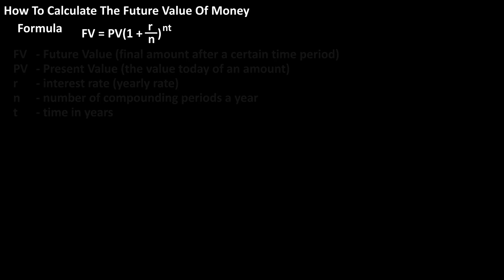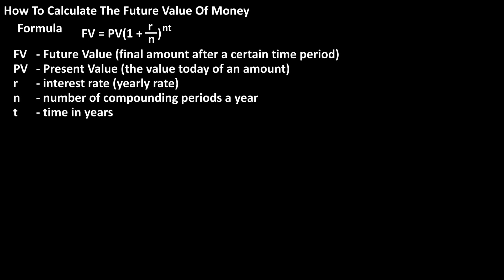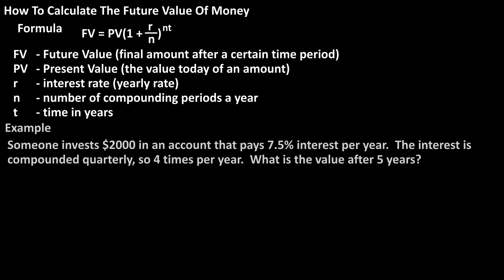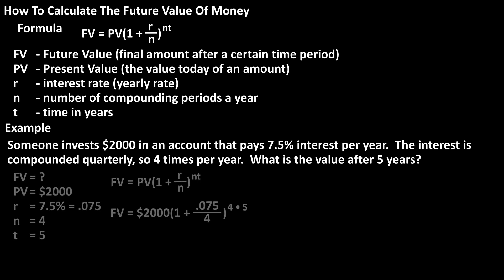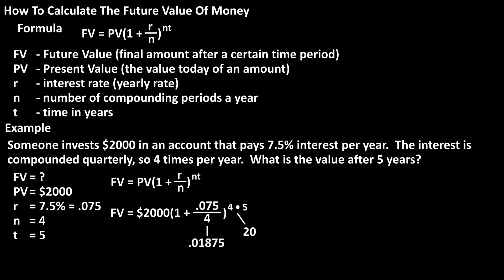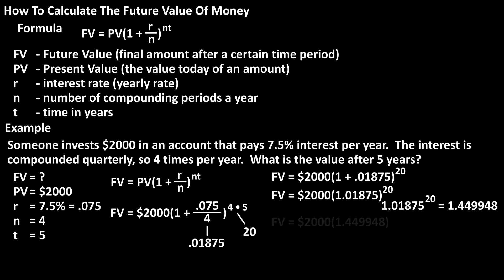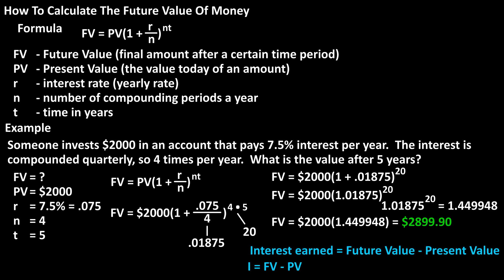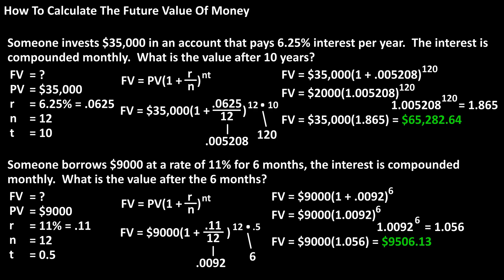How To Calculate The Future Value Of Money (An Investment) Explained - Time Value Of Money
In this video we discuss how to calculate the future value of money, or an investment.  We go through the formula for future value and show a few examples going through the calculations

Transcript/notes
The formula for calculating the future value of money is, future value equals, the present value, times the quantity, 1 plus r, divided by n raised to the n times t.

In this formula, present value represents the value today of an amount, r represents the yearly interest rate, n represents the number of compounding periods per year and t represents the time in years.

As an example, let’s say that someone invests $2000 in an account that pays 7.5% interest per year.  The interest is compounded quarterly, so 4 times per year.  What is the future value amount after 5 years?

Using the formula, we have future value equals, $2000, times the quantity, 1 plus .075, the decimal value of the yearly rate of 7.5%, divided by 4, the number of compounding periods per year, raised to 4, the number of compounding periods per year, times 5, the number of years.

.075 divided by 4 equals .01875, and 4 times 5 equals 20, and we have future value equals, $2000 times the quantity 1 plus .01875 raised to the 20.  After the addition in the parenthesis, we have $2000 times 1.01875 raised to the 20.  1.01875 raised to the 20 equals 1.449948.  Now we have $2000 times 1.449948, which equals $2899.90 rounded off.

So, the future value of $2000 at a yearly rate of 7.5%, compounded quarterly for 5 years is $2899.90.

And here are a couple of more examples on the screen for you of how to calculate the future value.

Chapters/Timestamps
0:00 Formula for future value of money
0:10 Definitions
0:22 Example problem for future value of money
1:30 More examples